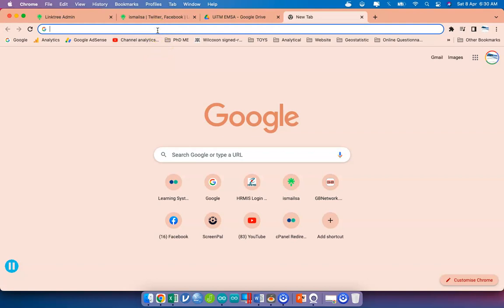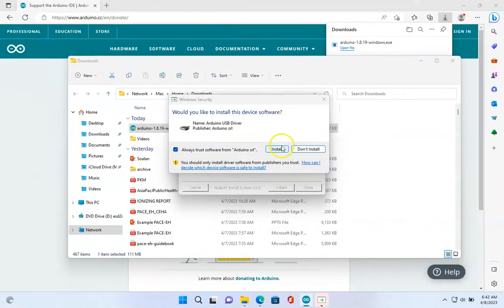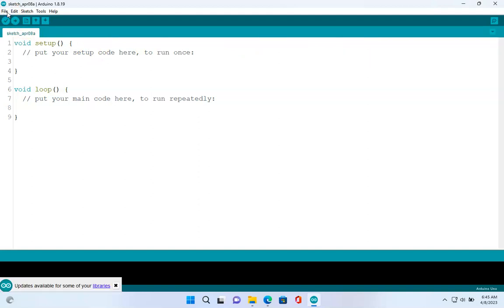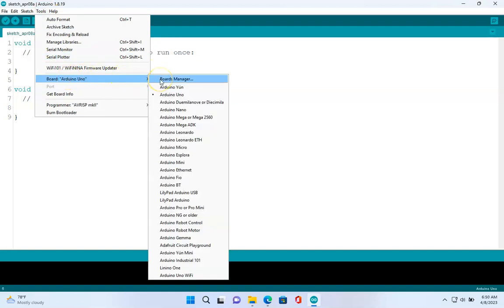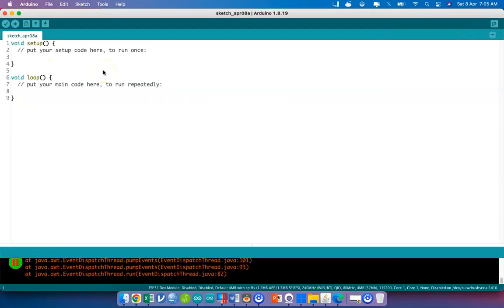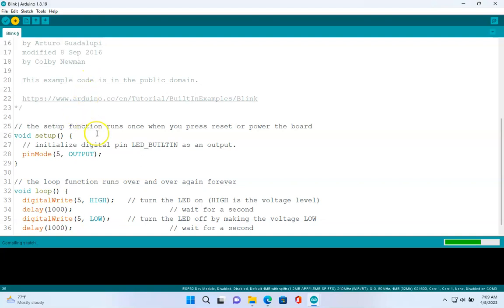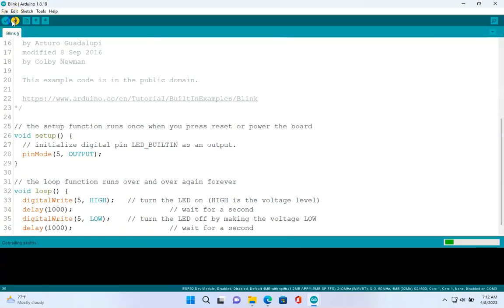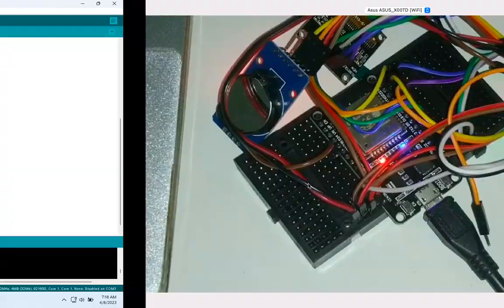T1: Installation of Arduino IDE for ESP32 board manager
-Admin Kajidataonline-